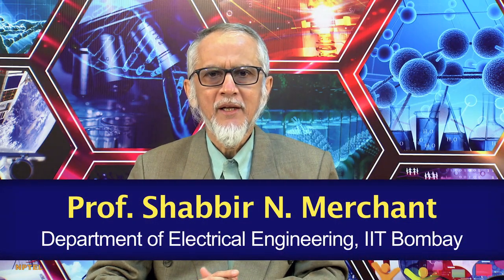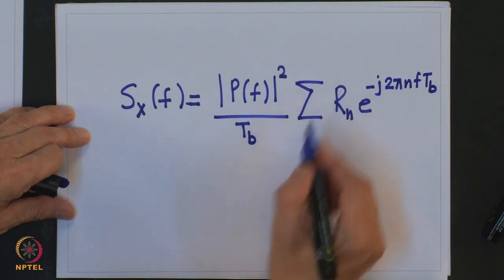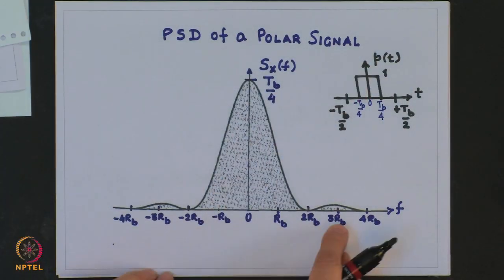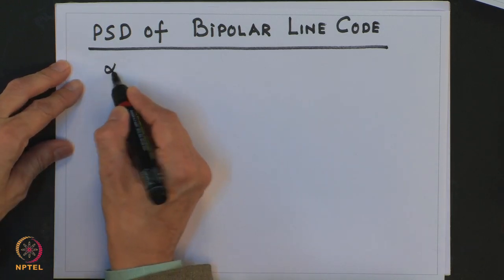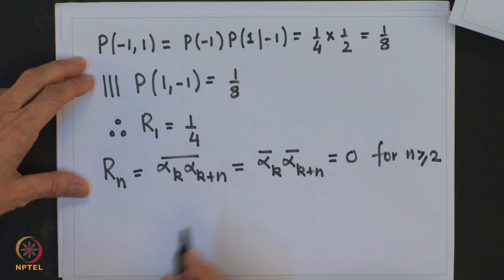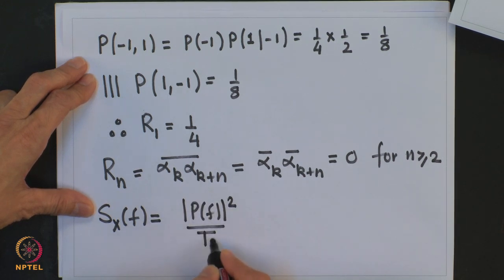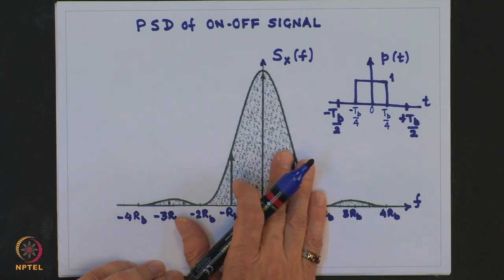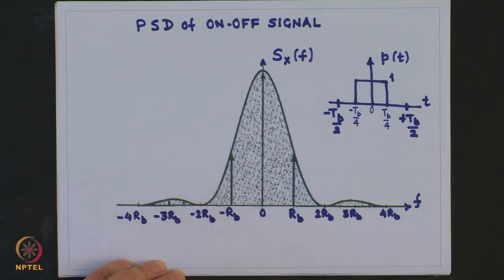Week 7-Lecture 38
Lecture 38 : Line Coding – III